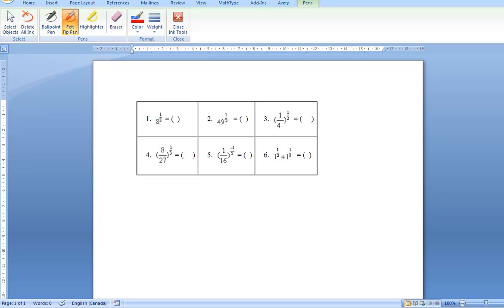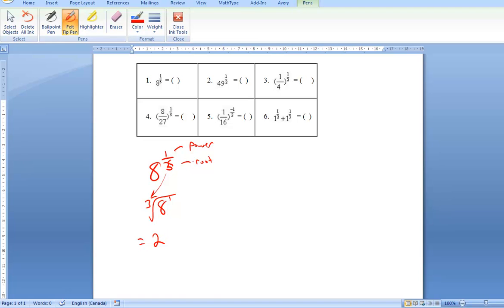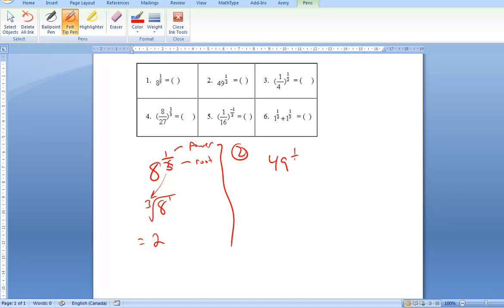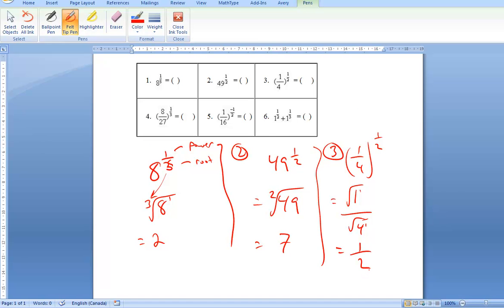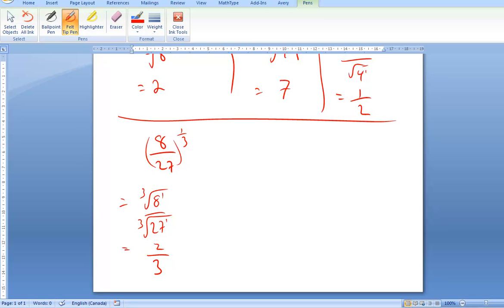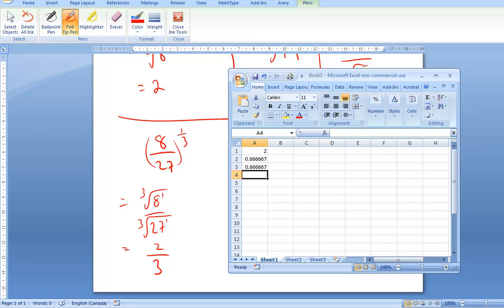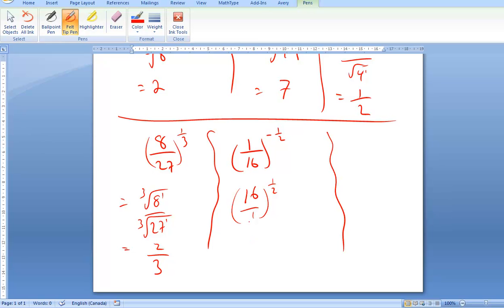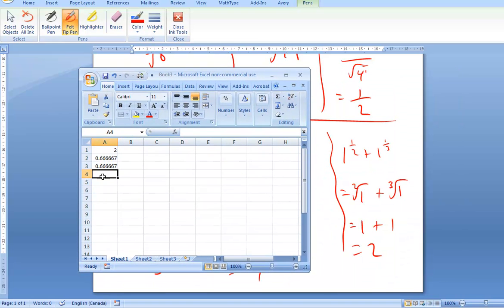MAP4C U2A3 more fractional indices